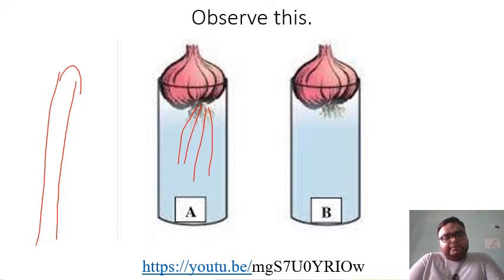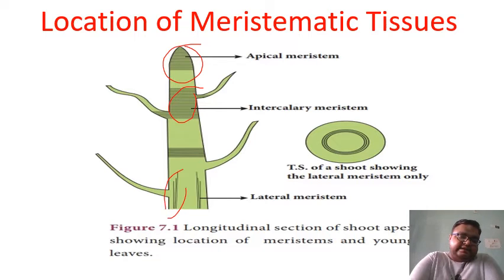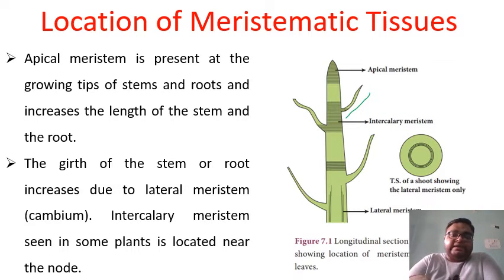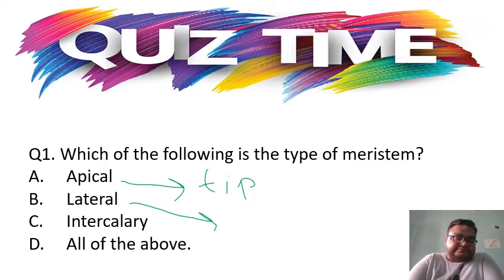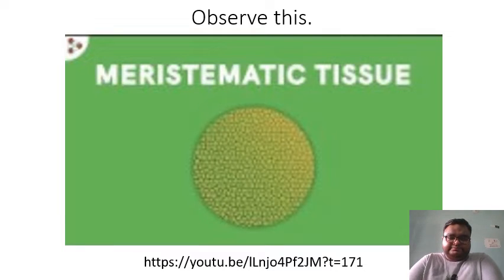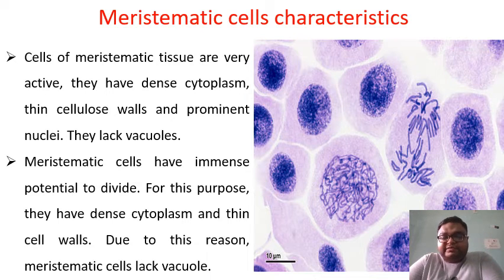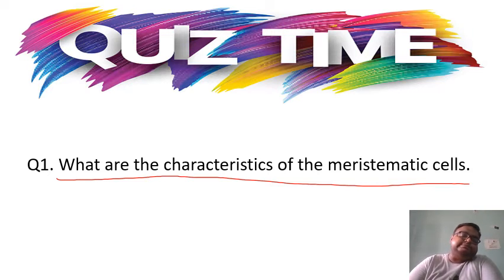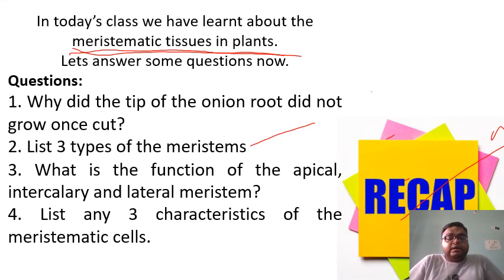Life Science Video Class 2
Pedagogy 1 Life Science LPU teaching internship